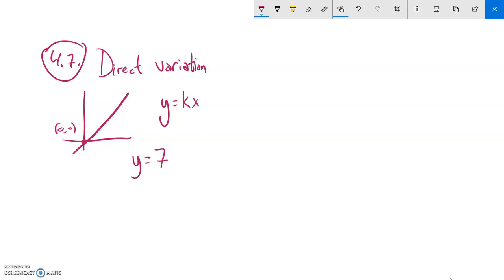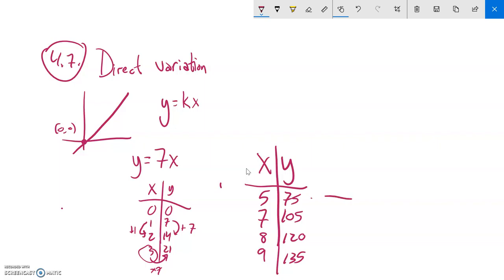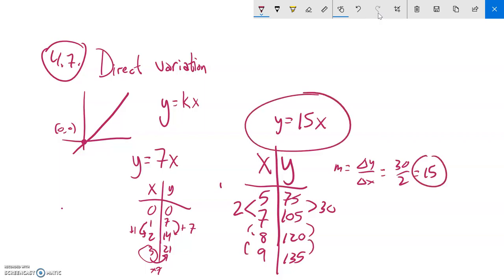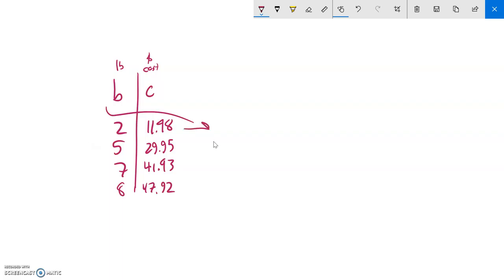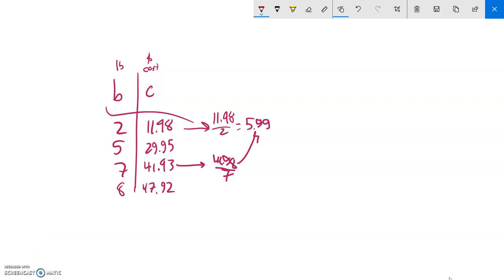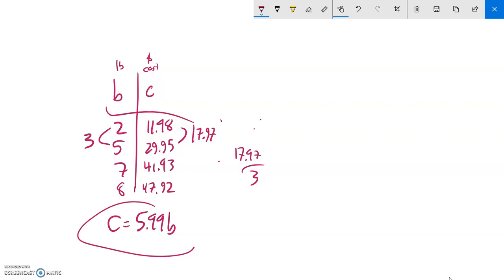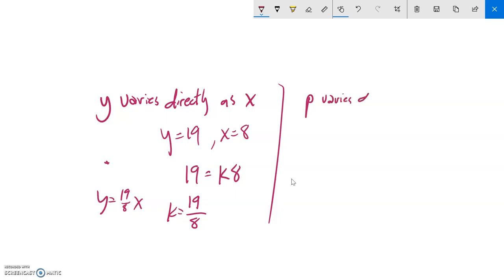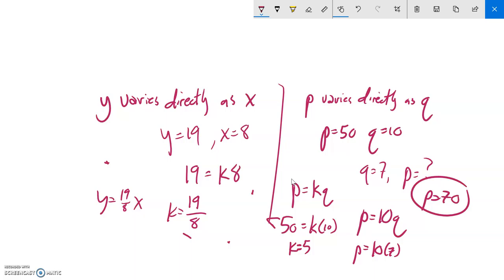m88 4 7